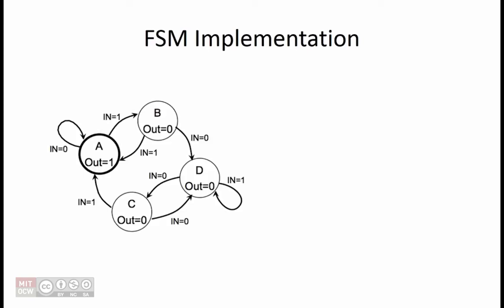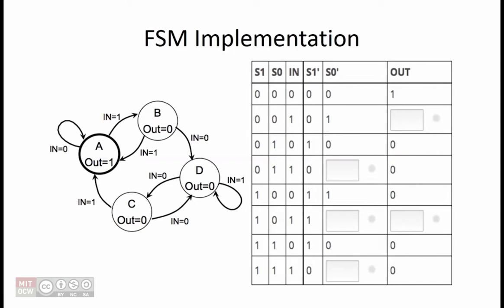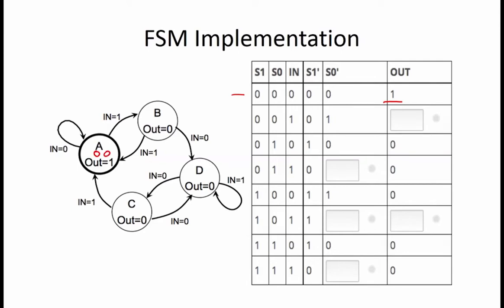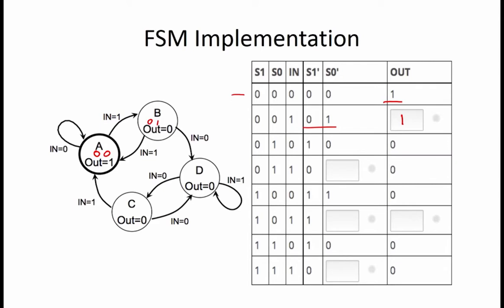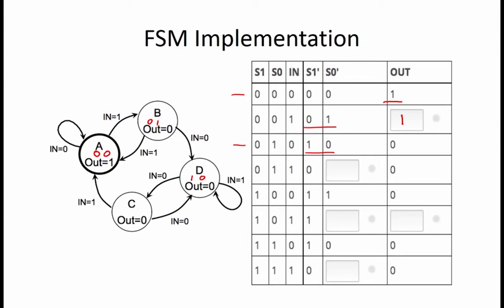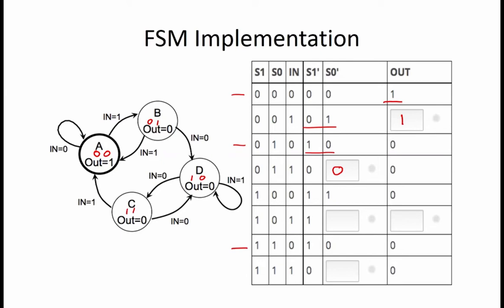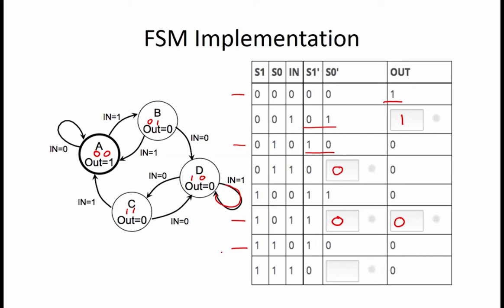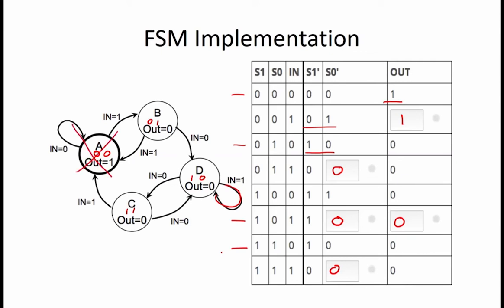6.2.7 Worked Examples: FSM Implementation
6.2.7 Worked Examples: FSM Implementation